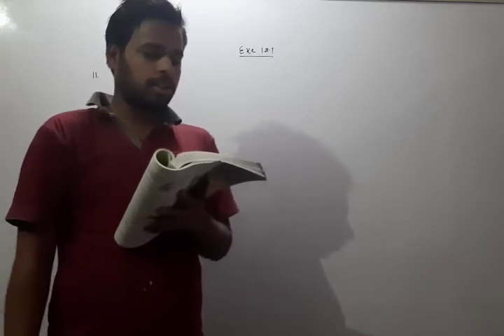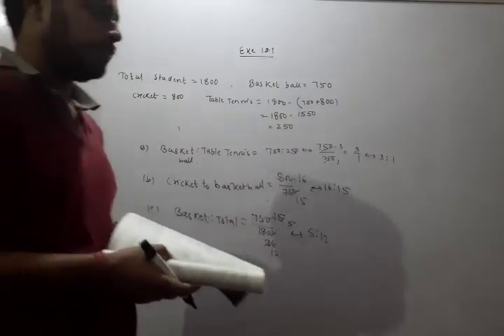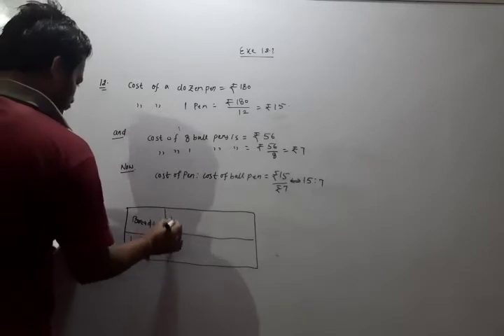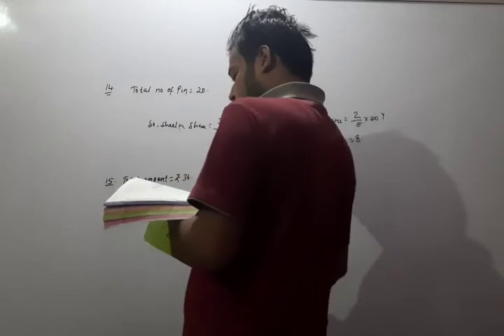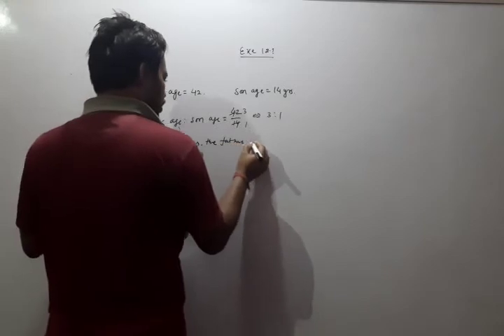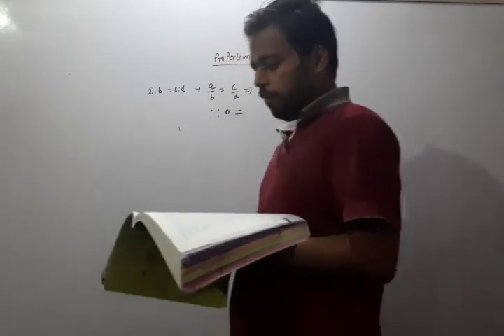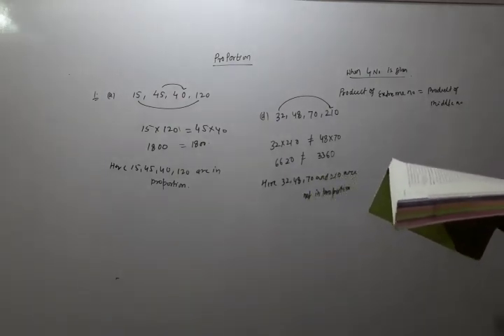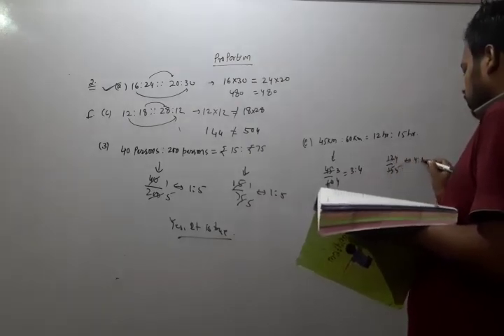Class-VI ch-12 L-2